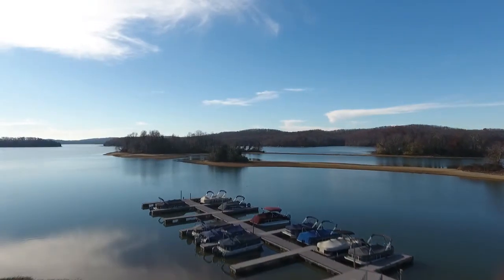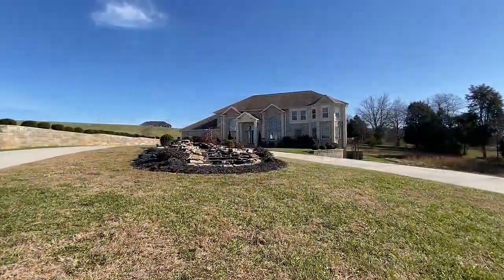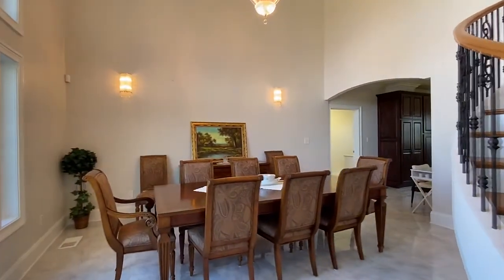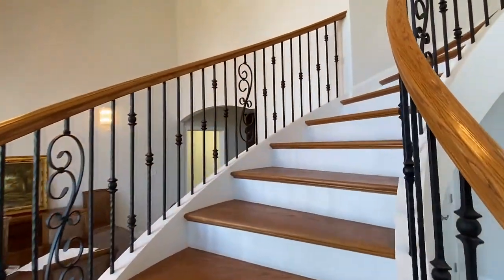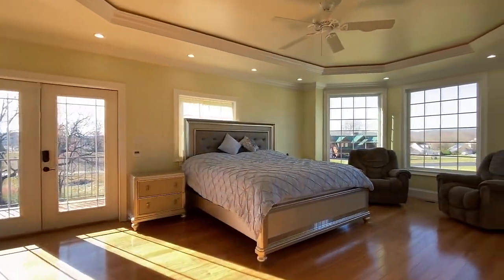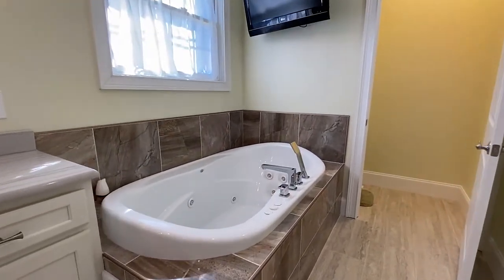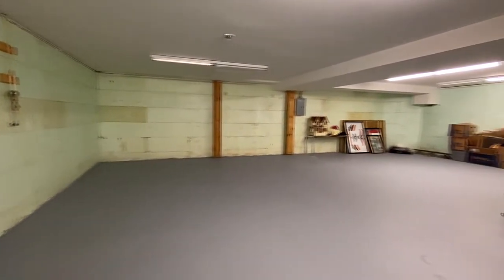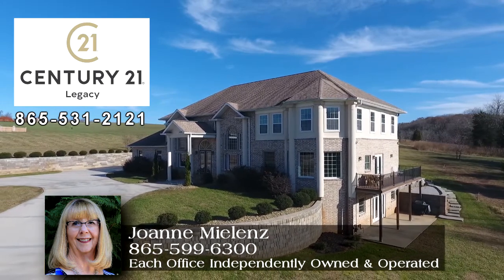Gated lakefront community living at 401 W Shore Dr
This grand home with circular driveway and water feature are just a start to a journey of luxury. You will be on the water in no time with your boat docked in your boat slip located in the community dock just a block away. Your views and sunset you have of the lake and mountains will amaze you. Enter into the Grand Staircase with the 20 ft soaring ceiling, stunning porcelain flooring, gourmet kitchen makes entertaining a breeze. Game day no problem head to the lower level for the game and a well appointed bar area for that special win. Pool table and card playing area fireplace along with a full bath. Plenty of room for a family gathering with the 4 bedrooms 2 full Baths upstairs with your own private covered season room. Luxury owners suite w/fireplace and stunning bath has an amazing walk in shower with multiple water features even a waterfall. Head out to your own private porch to enjoy your morning coffee or take in a sunset. All located on the main level. Also you will find an office right off the owners suite a full laundry room, 3 car garage, covered patio off of the great room. Even has a doggy potty area. The unfinished area for storage is large enough to add a theater. Whole house generator and the lazy river water feature just add to the many features for you to enjoy. You may not be lakefront but you have the best of lake living.